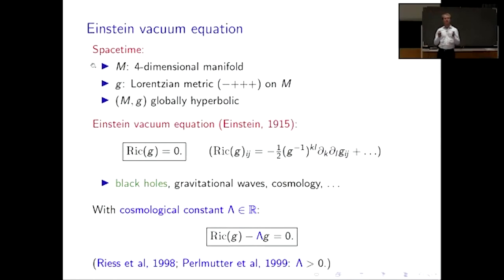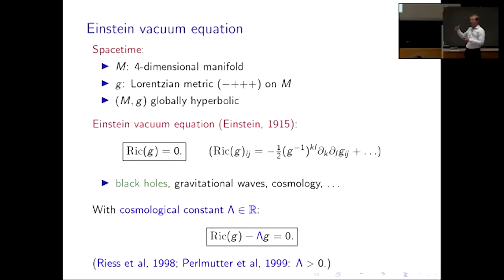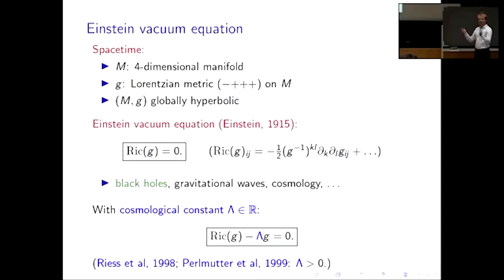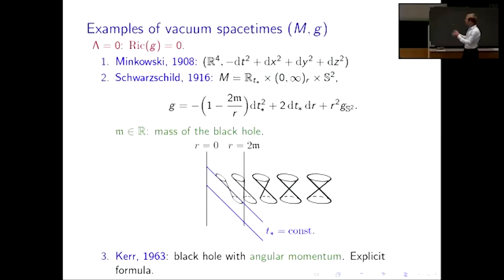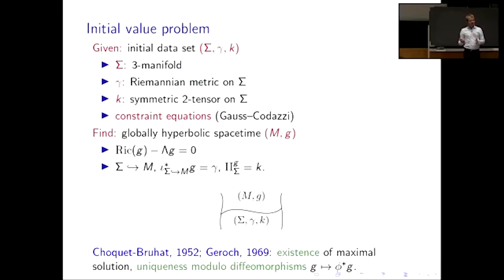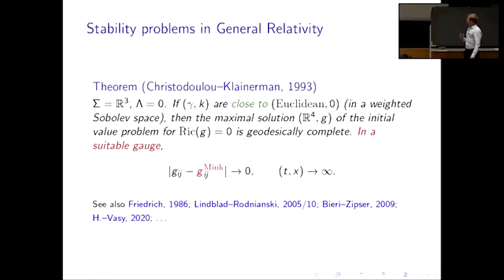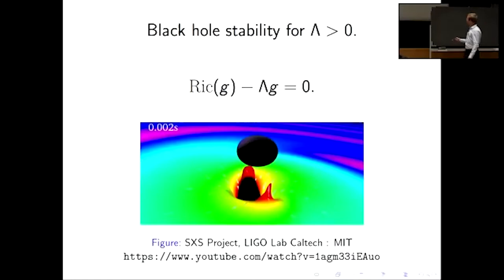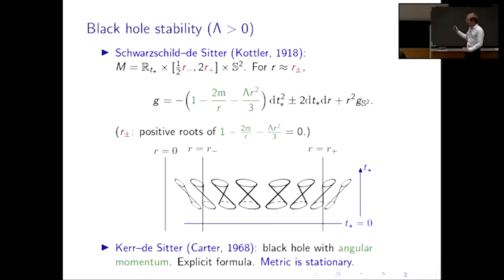2021 SwissMAP Annual General Meeting - Colloquium: Peter Hintz (ETH Zurich)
General relativity, spectral theory, and microlocal analysis